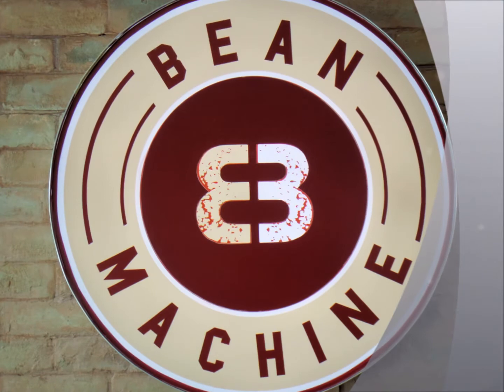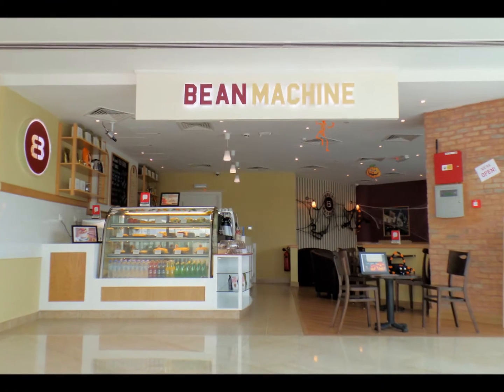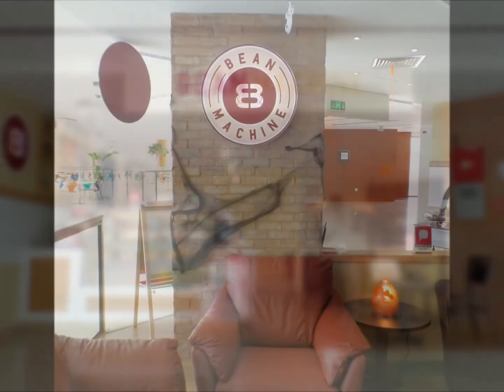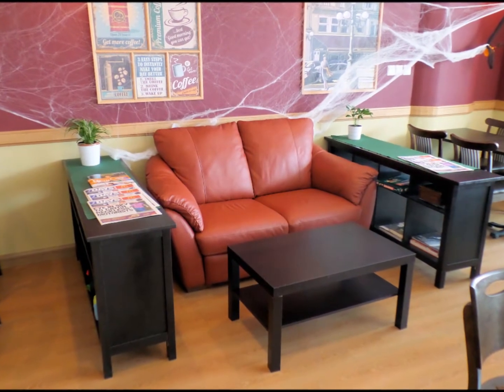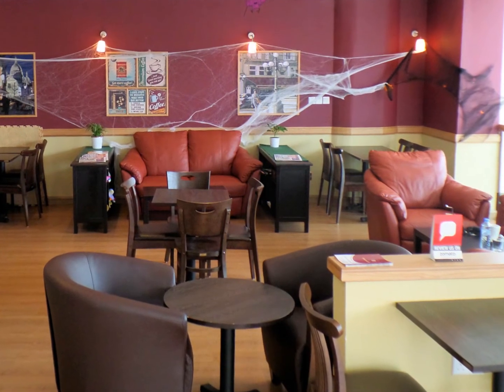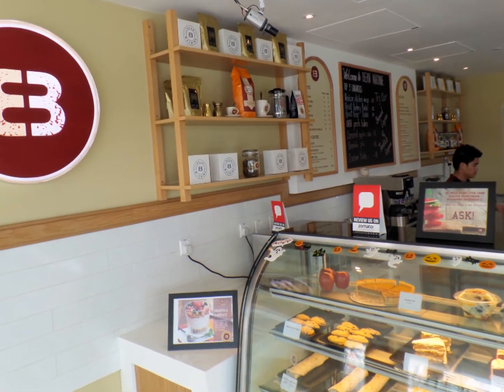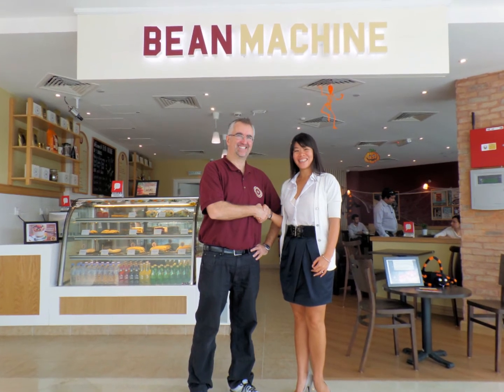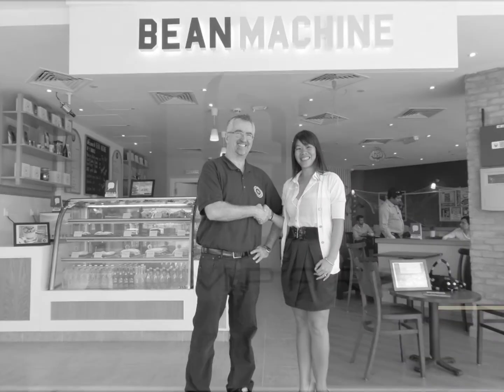Interior Design & Fit out Dubai - UAE-Compare.com & Bean Machine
UAE-Compare.com were commissioned by Paul, CEO of Bean Machine to provide a comprehensive design & fit out service for their new bespoke coffee shop in Dubai. Take a look at the finished result.

UAE-compare.com is an award winning initiative associated with providing reliable & competent fit out contractors. We spent month's hand picking the companies that we wanted to work with & put in front of our clients -- with the intention of eliminating the rogue traders from the market and providing a low risk solution to the tendering process associated with new office fit outs.

UAE-Compare.com offers clients the opportunity to connect with dozens of pre-approved suppliers & contractors that will play their part in creating the perfect office space. We are proud to say we are the only company in the whole of the UAE that offer this unique 'complimentary' facility.

You tell us how many contractors you wish to speak with - we'll do the rest!